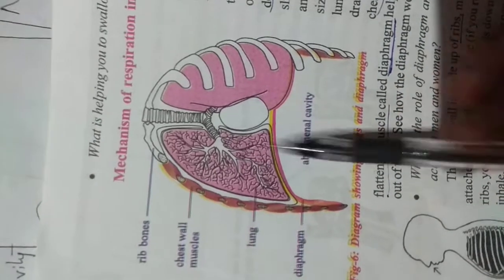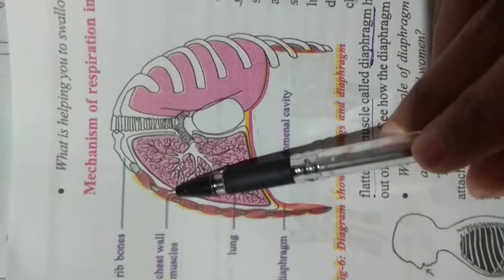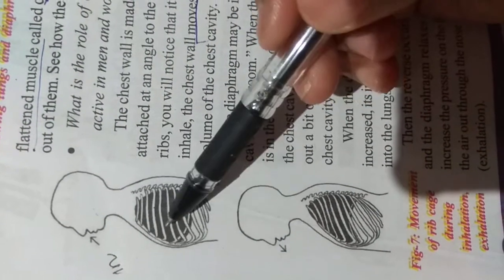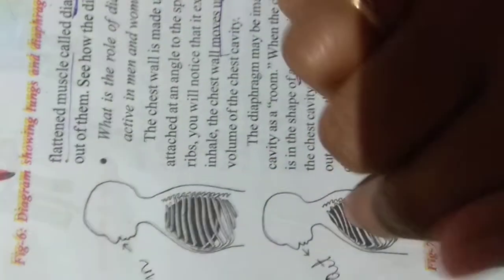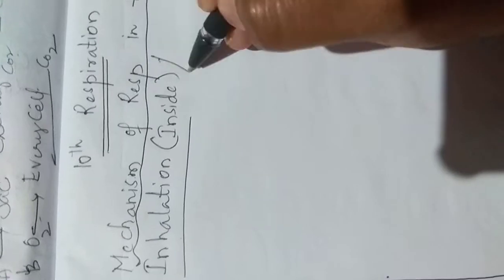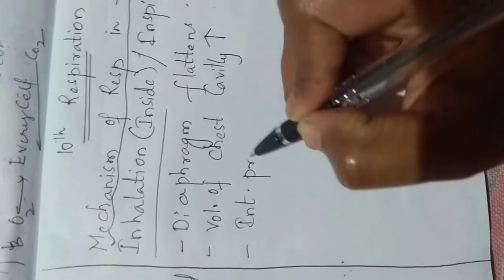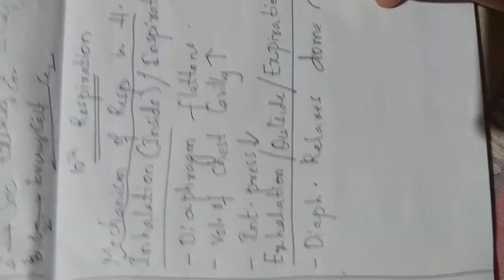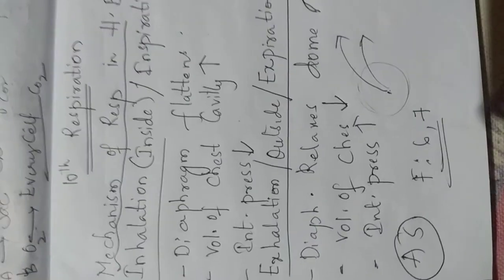10TH CLASS BIOLOGICAL SCIENCE RESPIRATION 2ND CHAPTER PART 06